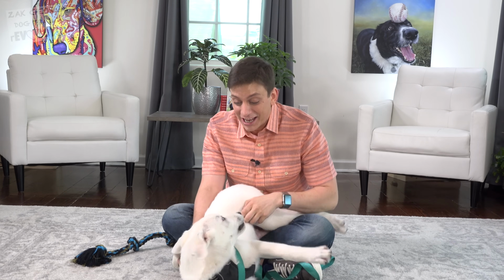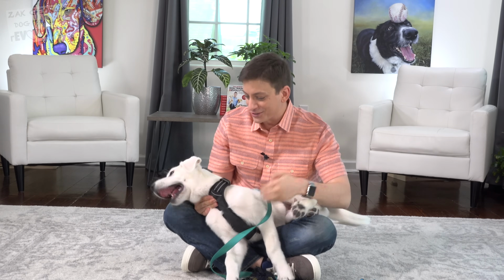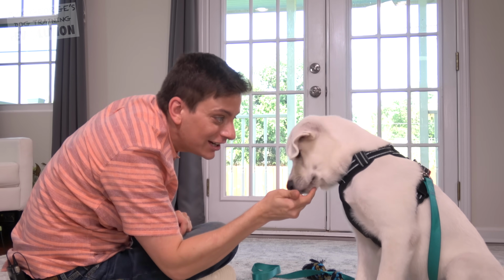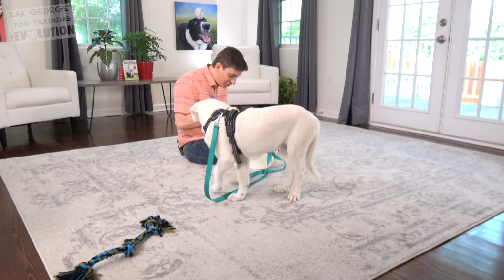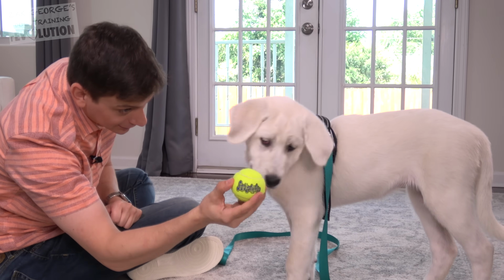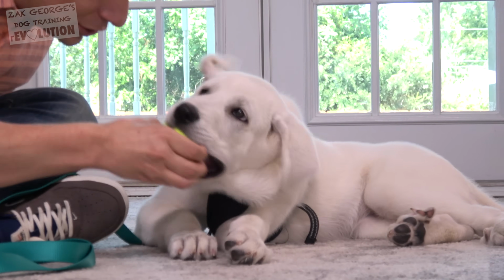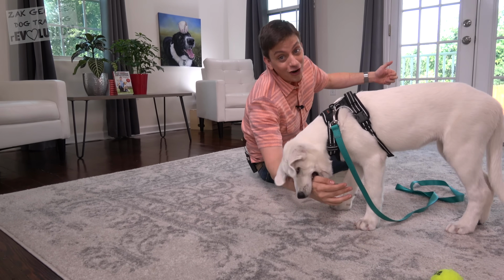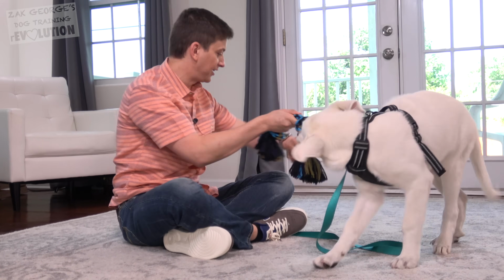The EASIEST Way to Get Your Dog to Understand You! (How to teach your dog words and phrases now!)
How to train your dog words and phrases. Set up automatic pet food delivery today

😮😮I'm glad you guys are enjoying the video! Get MORE dog training tips and examples on instagram! I'm very active on instagram! I do live shows and post new videos all of the time!

OR visit http for a list of booksellers.